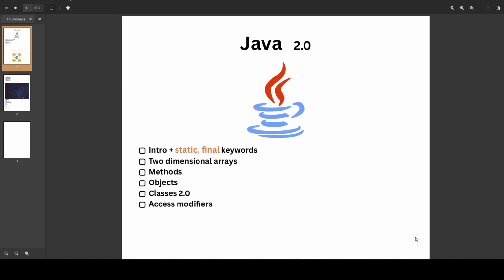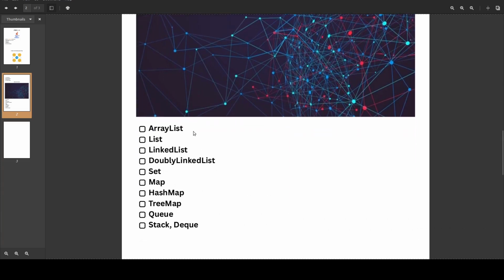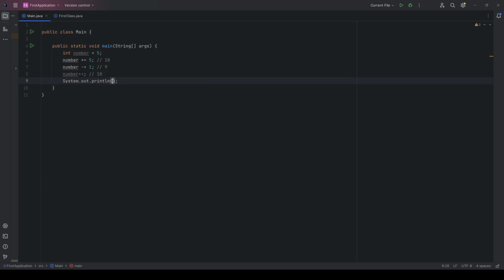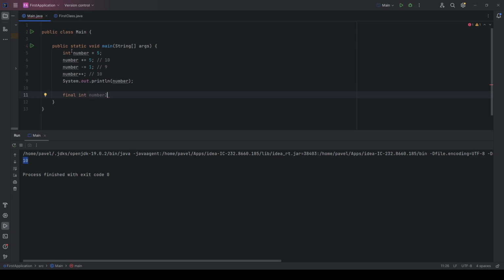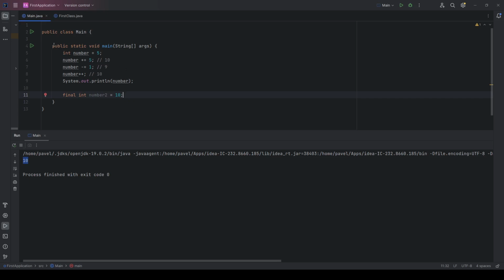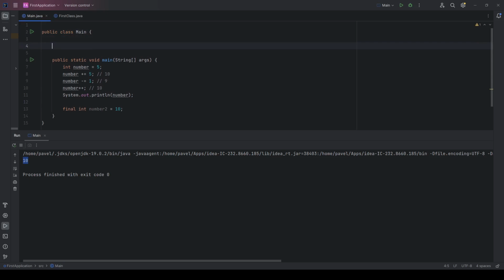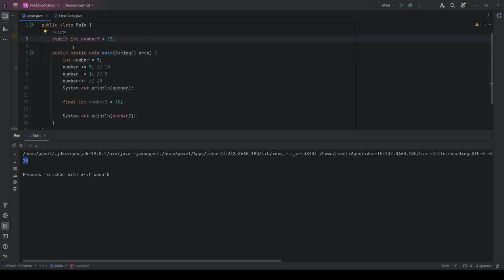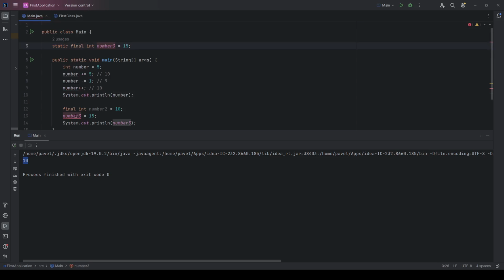Java 2.0. Intro, 'final' and 'static' keywords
New course introduction, final and static keywords explaining.

In Java, the final keyword means "cannot be changed".
In Java, the static keyword means belongs to the class, not to instances.
But what is 'instance' we will discuss later in course ;-)